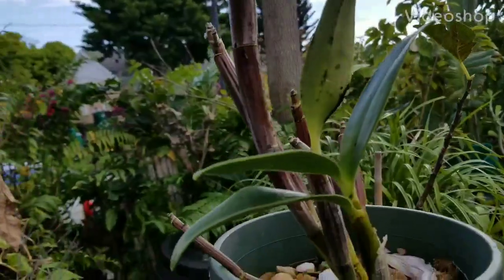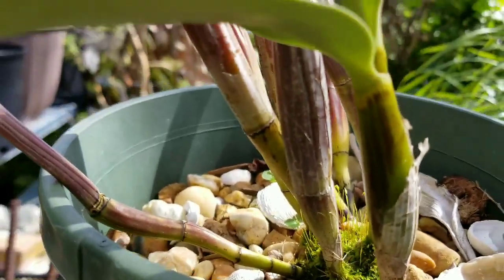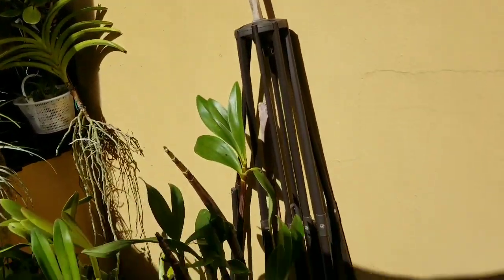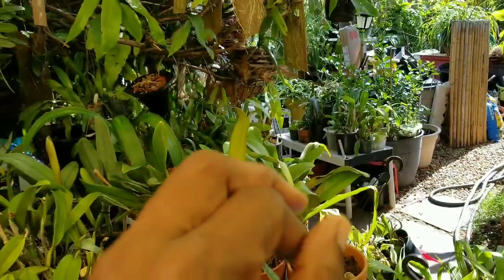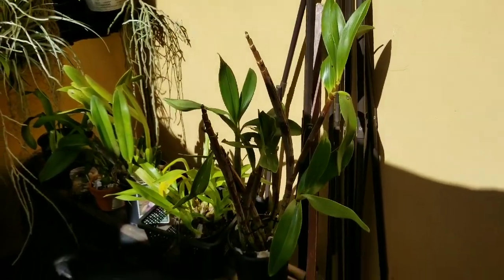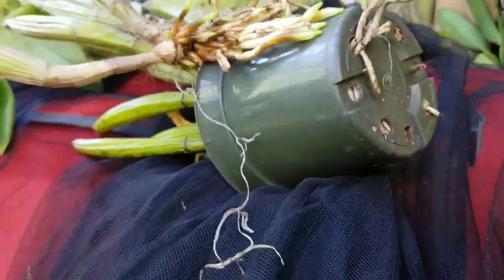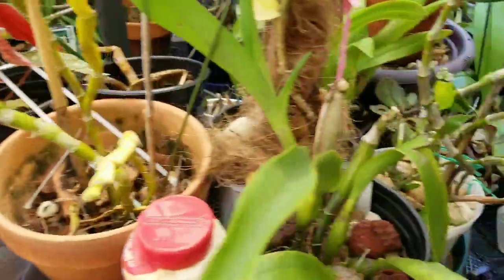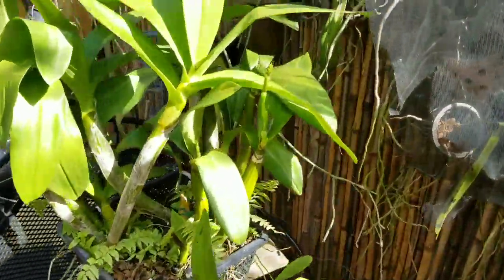Orchids: Dendrobium Latoriates in spike nubbins.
A quick update on the Dendrobium Spectabile cross and species.